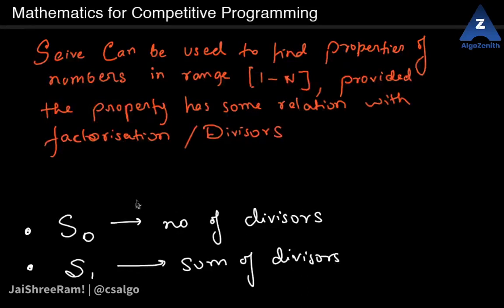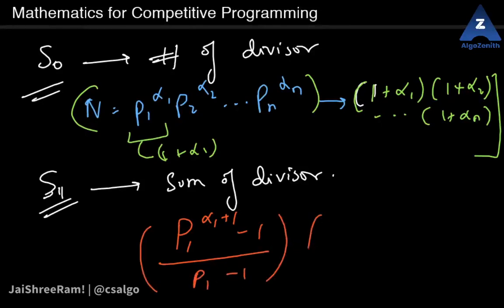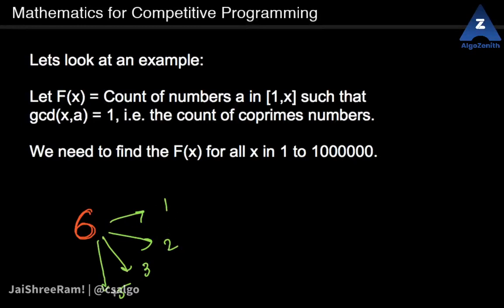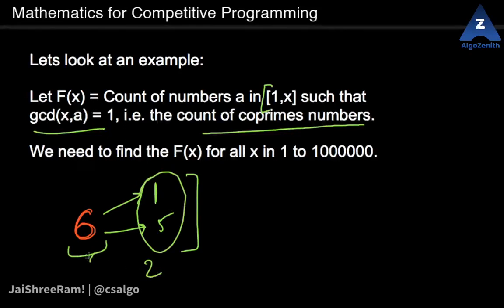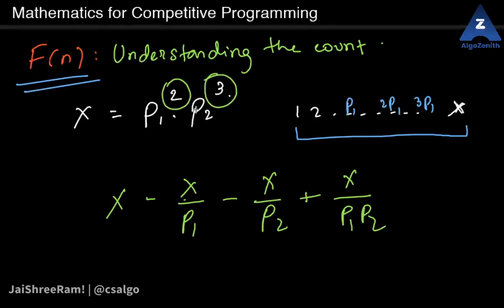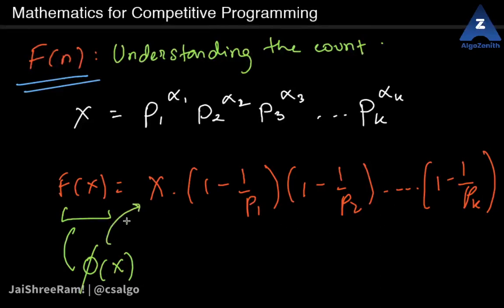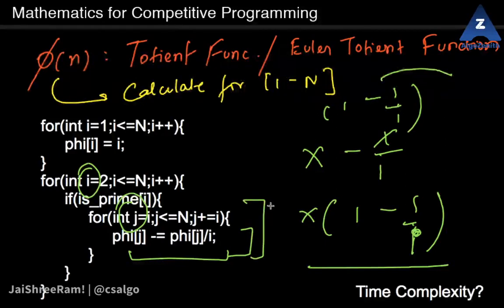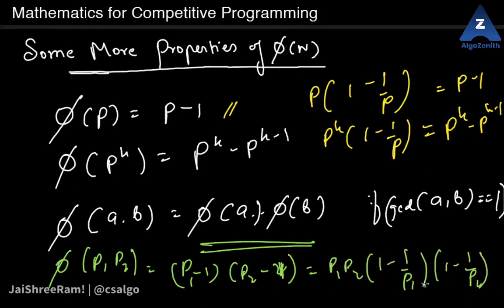05 Sieve Applications | Number Theory and Prime-Based Algorithms | AlgoZenith DSA Lecture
Sieve Applications | Complete AlgoZenith DSA Lecture

This lecture explores advanced applications of the Sieve of Eratosthenes and its variants in solving complex number theory and combinatorial problems. Building upon the basic sieve logic, it demonstrates how prime precomputation can be leveraged to solve a wide range of problems efficiently in Data Structures and Algorithms (DSA).

Topics Covered:
• Review of the Sieve of Eratosthenes and its properties
• Using sieve for prime factorization and smallest prime factor (SPF) computation
• Euler’s Totient function and its sieve-based computation
• Precomputation of divisor counts and sum of divisors
• Sieve-based approach for Möbius function and prime-related functions
• Application of sieve in combinatorics, modular arithmetic, and cryptography
• Example problems and implementation discussion

Learning Outcomes:
• Understand how to extend sieve logic to multiple mathematical functions
• Implement optimized precomputation for large input ranges
• Strengthen your understanding of number theory and mathematical optimization